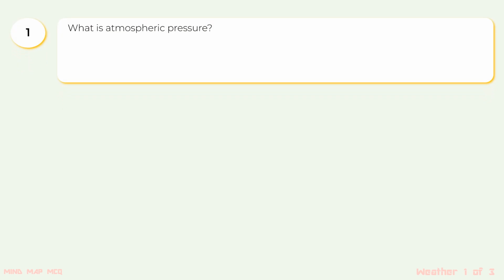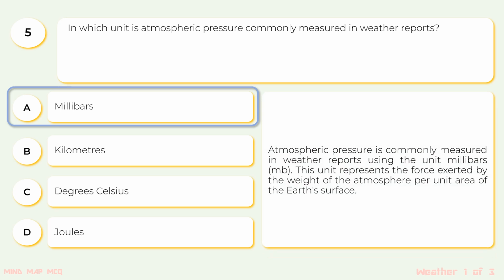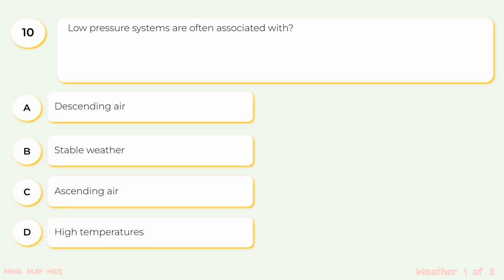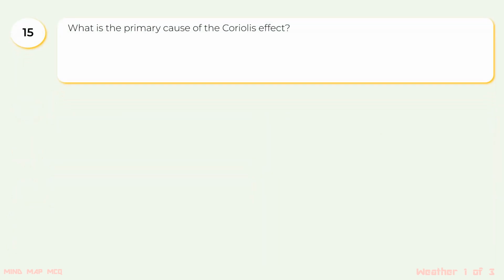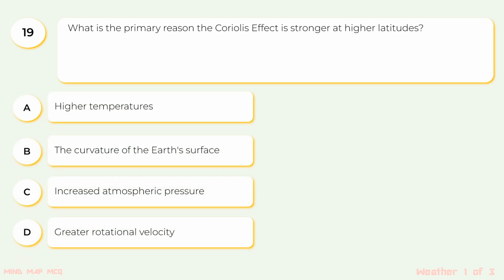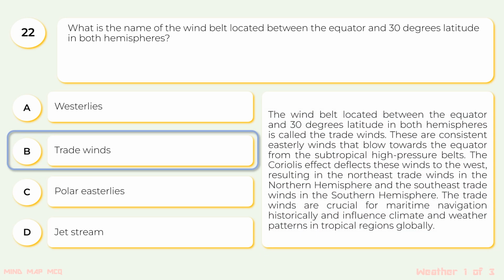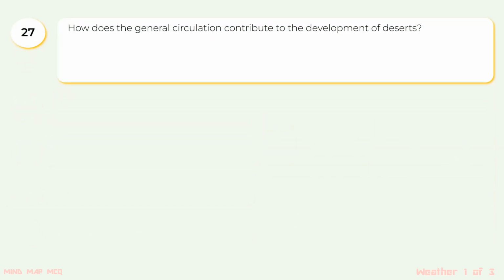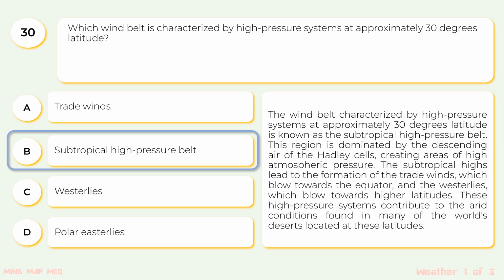MCQs on Sea Breeze, Land Breeze, Trade Winds, & Coriolis Effect | Competitive Exam Preparation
Prepare effectively for your SSC, Banking, CUET, IAS Prelims, and other competitive exams with this detailed MCQ video on essential atmospheric concepts. In this video, we cover key topics like sea breeze, land breeze, trade winds, and the Coriolis effect. These concepts are crucial for your geography section and can significantly boost your exam score.
Watch now to test your knowledge with carefully crafted multiple-choice questions and detailed explanations that will help you grasp these concepts better. Whether you're studying for SSC, Banking, CUET, IAS Prelims, or any other competitive exam, this video is designed to strengthen your understanding and give you an edge in your preparation.
Attribution:
The Graphic Art used in the Thumbnail is by Author upklyak on Freepik